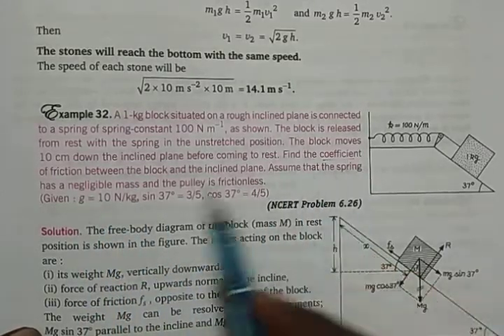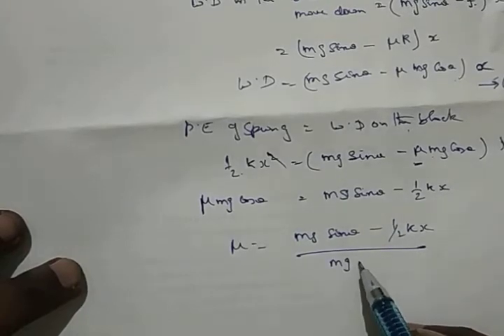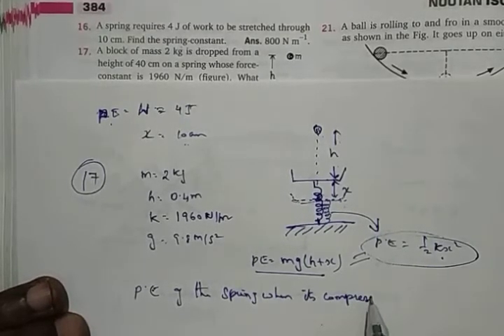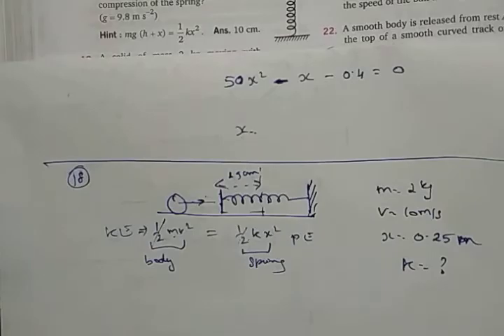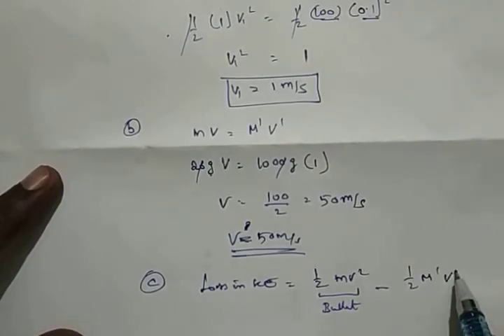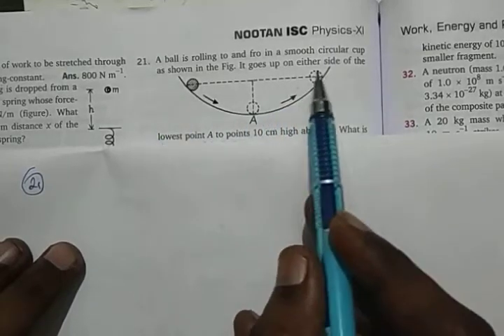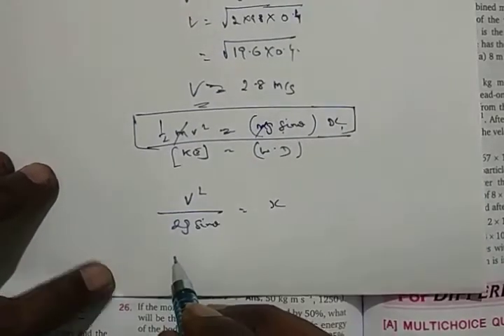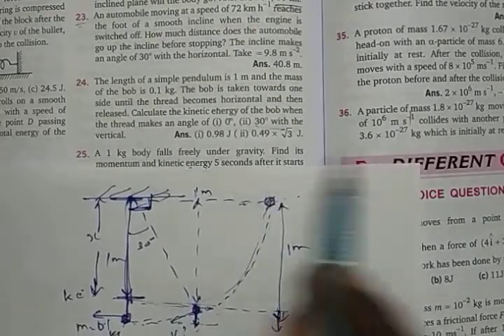Physics Class 11 - Work energy Power Numericals part 4